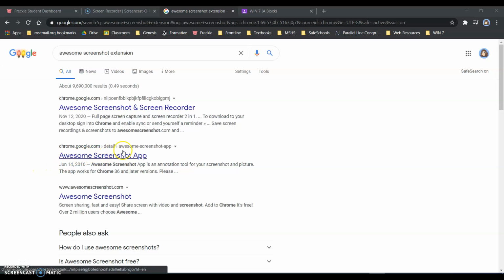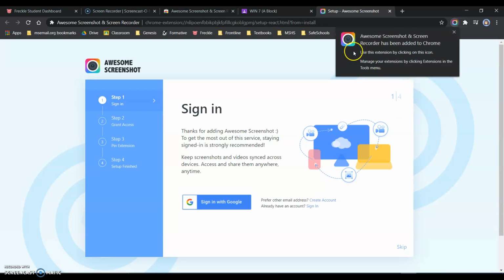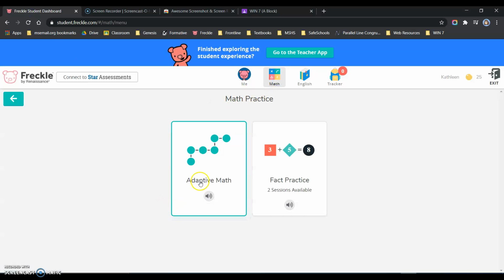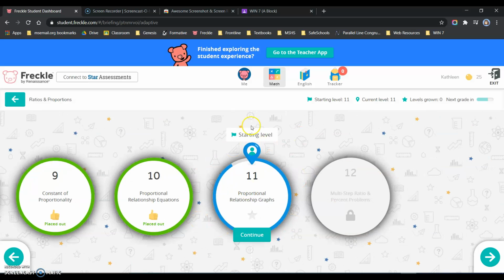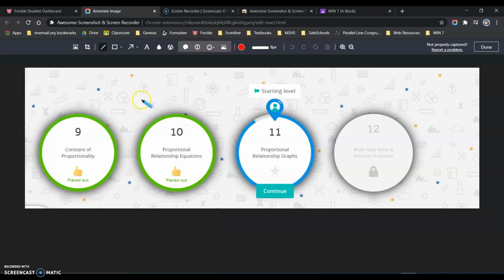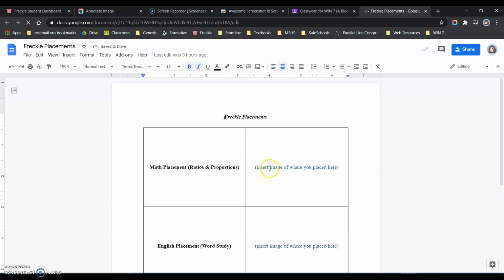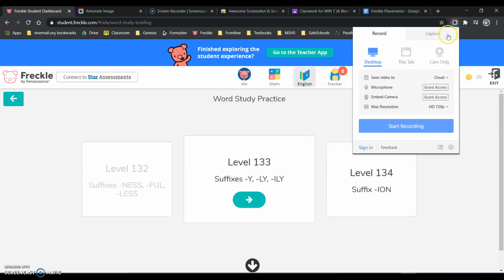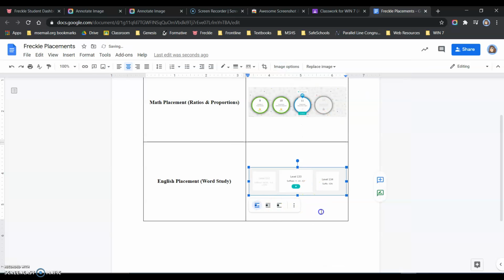How to Take Screenshots on Freckle and Insert Them